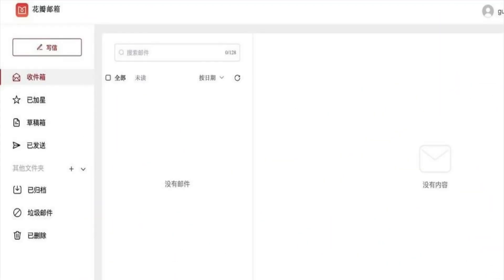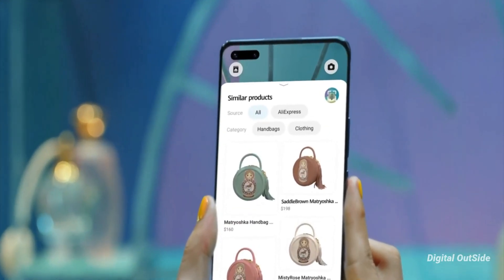Harmony OS 2.0 - Made it POSSIBLE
Even though Huawei’s smartphone business is struggling in the face of continued US sanctions, the company is making constant efforts to provide a well-rounded software experience on its devices. Not only is the company working on a first-party alternative to Android, called Harmony OS, but it has also released a couple of alternatives to Google’s services.